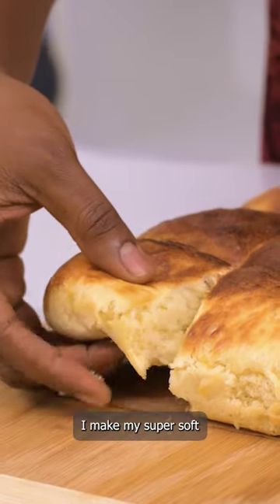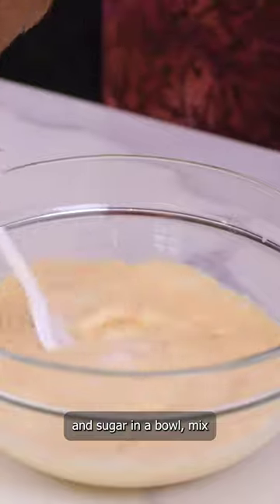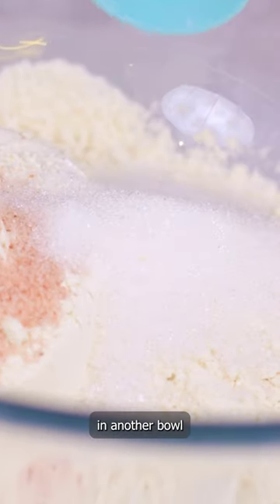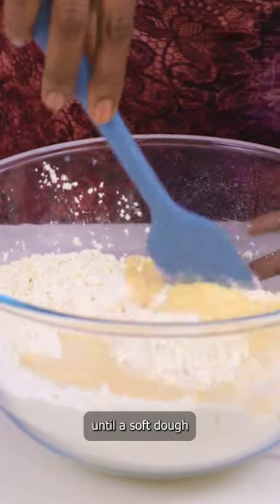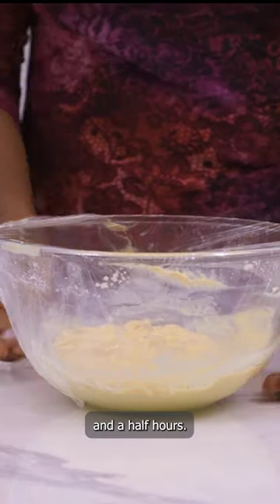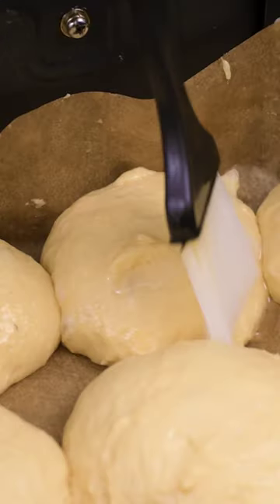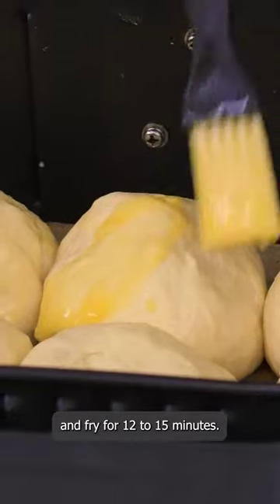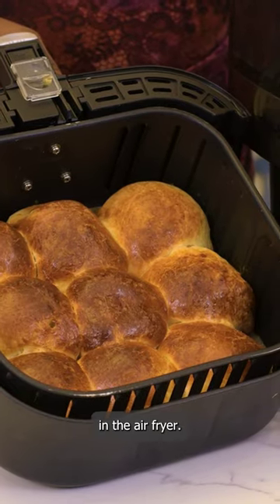BEST No-knead Air Fryer Bread Rolls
Ingredients for NO-KNEAD AIR FRYER BREAD ROLLS

1/2 tablespoon yeast

2 teaspoons sugar

3/4 cup warm milk

1 egg

1-1/2 tablespoons melted butter

2-1/4 cups flour

1/2 teaspoon salt

2 tablespoons sugar